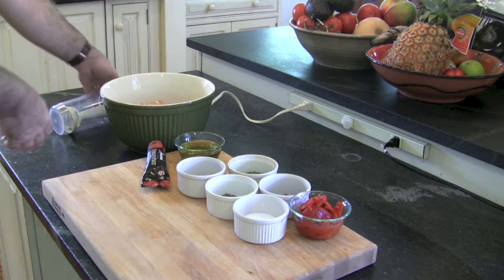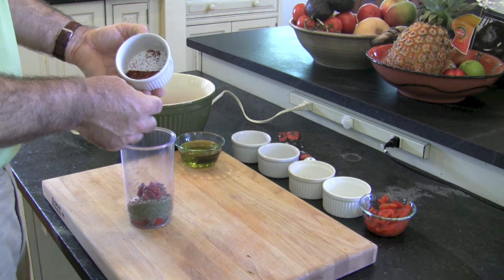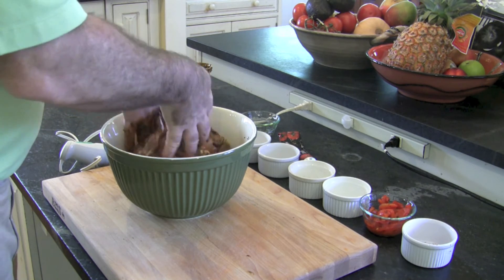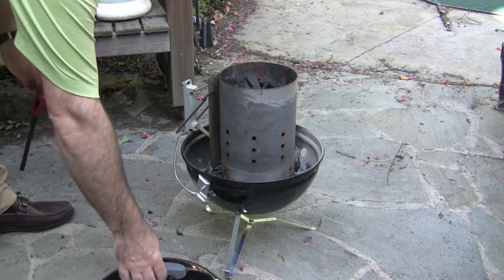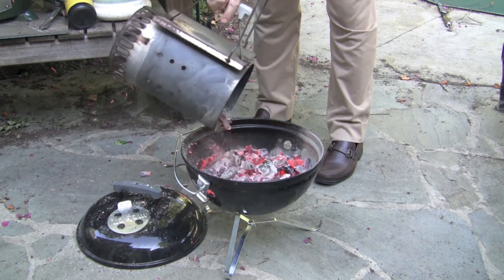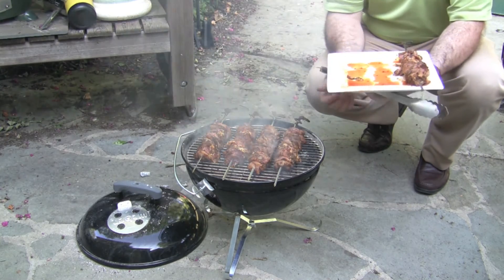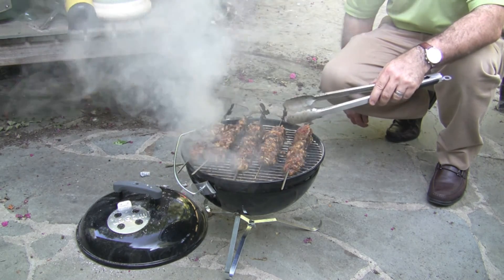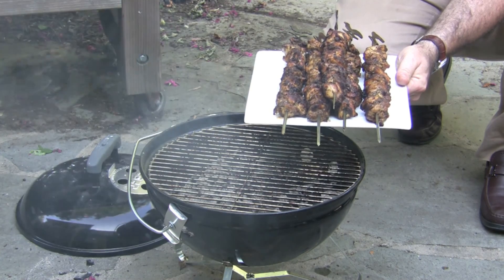Mint & Aleppo Pepper Chicken Kebabs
Adapted from Saveur No. 157, I make this traditional Turkish chicken kebab recipe. The chicken is richly and complexly flavored with mint, Aleppo pepper, thyme and sweet peppers. After marinating for a couple of hours, the texture of the grilled chicken was perfect - soft and charred, without any of the rubberiness that chicken kebabs can have.